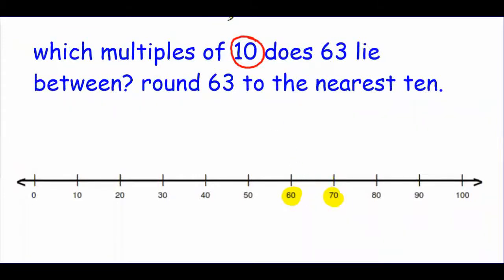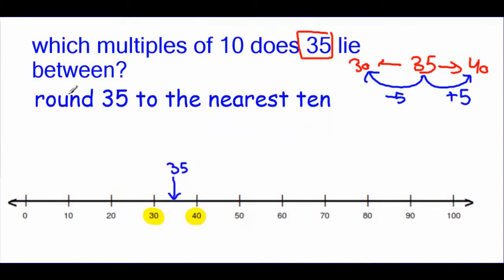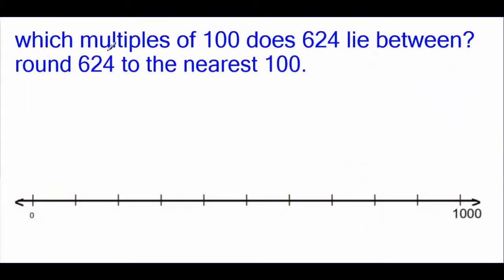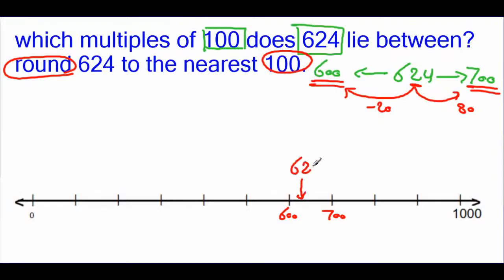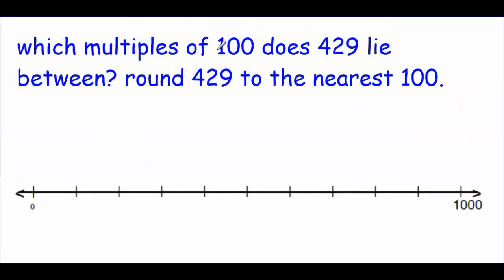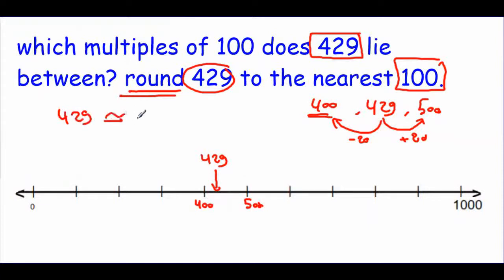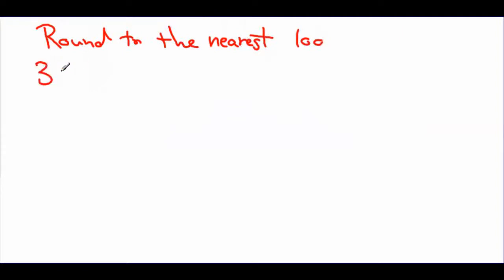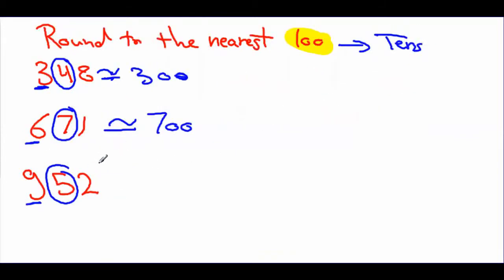Rounding 2 and 3 digit numbers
Round two-digit  numbers to the nearest 10 and three-digit numbers to the nearest 100